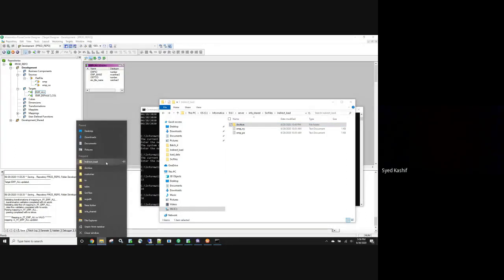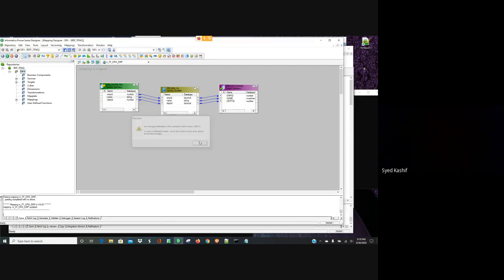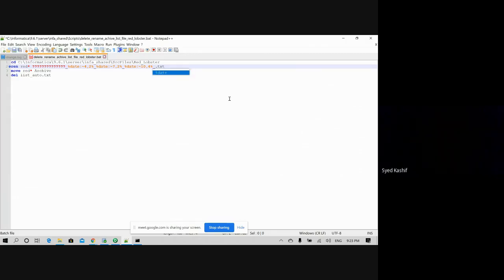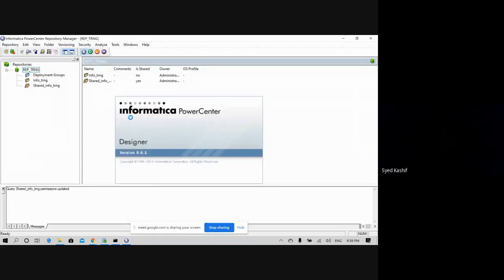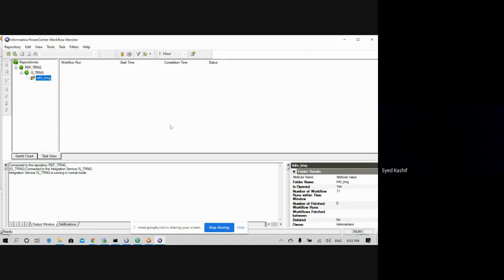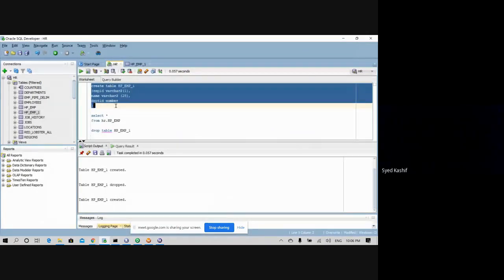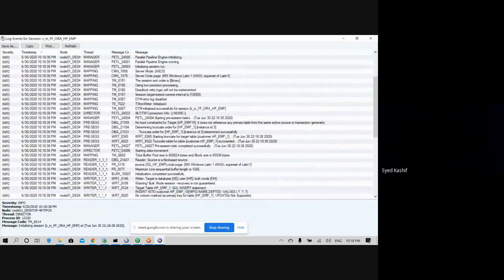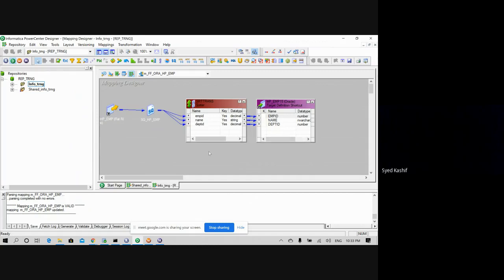Informatica Powercenter - Class 6